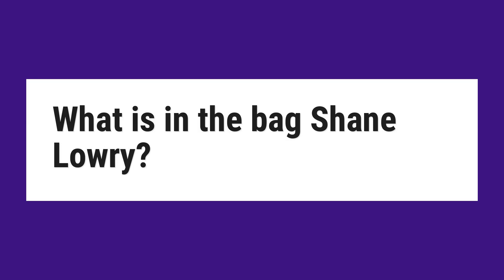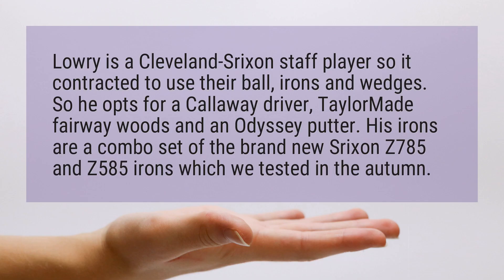What is in the bag Shane Lowry?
Lowry is a Cleveland-Srixon staff player so it contracted to use their ball, irons and wedges. So he opts for a Callaway driver, TaylorMade fairway woods and an Odyssey putter. His irons are a combo set of the brand new Srixon Z785 and Z585 irons which we tested in the autumn.